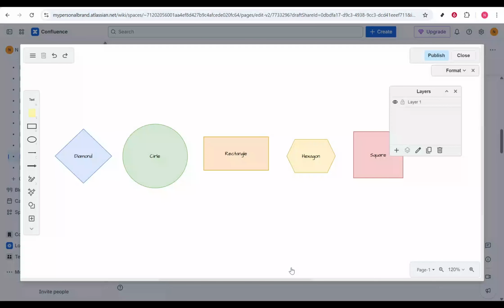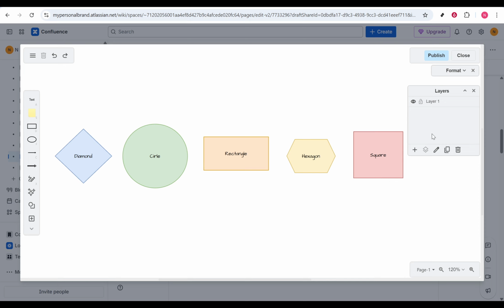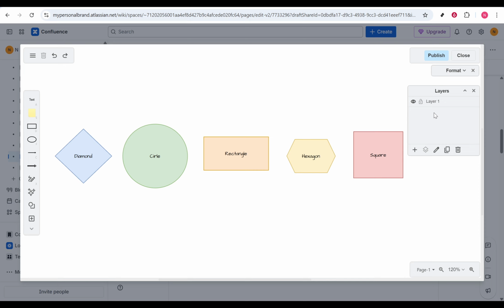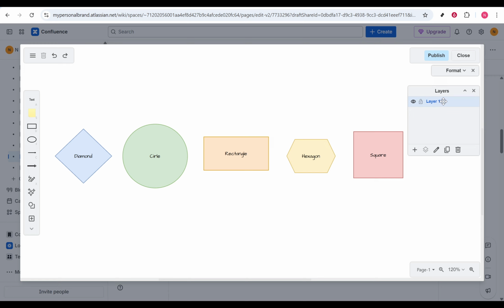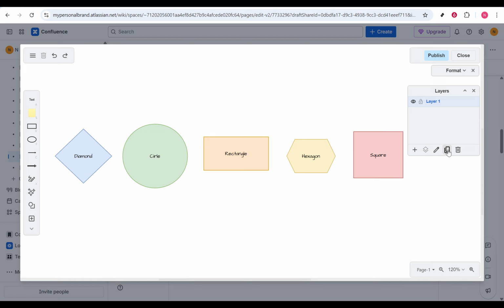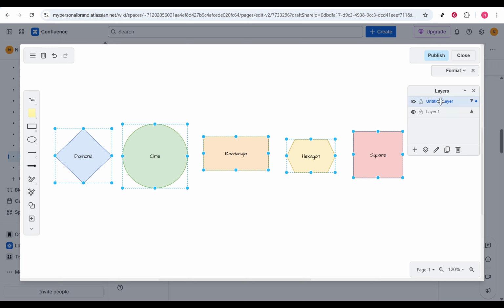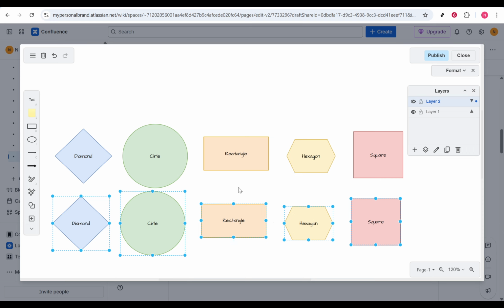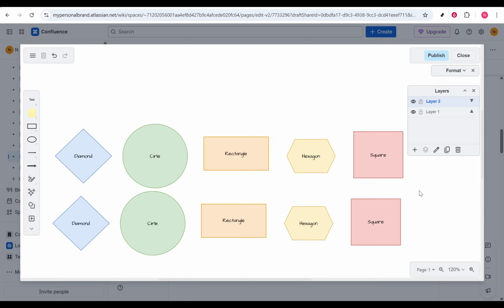How To Duplicate Layers In Draw Io For Confluence (2026 Easy Guide)